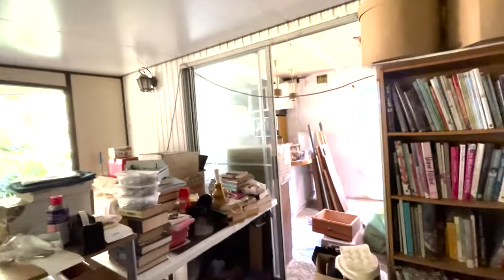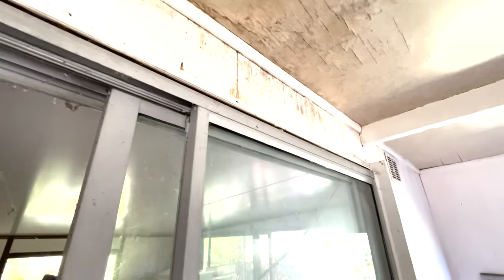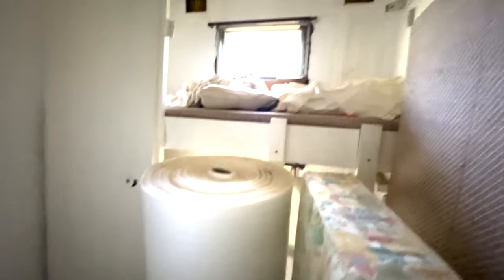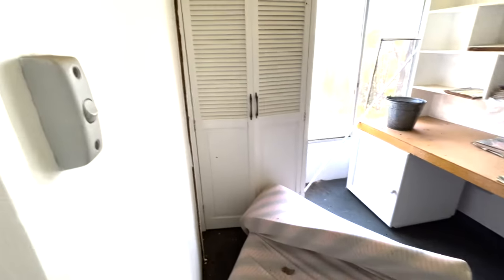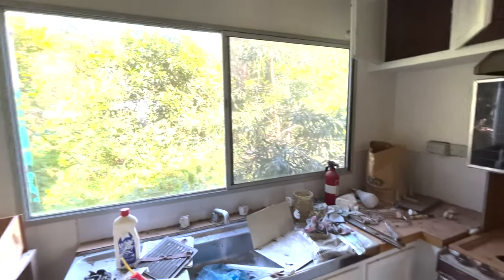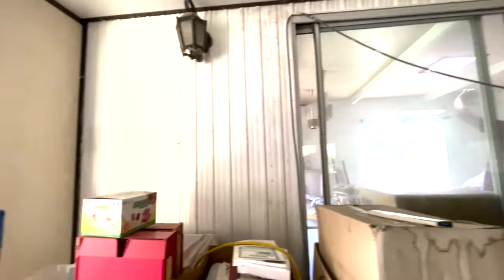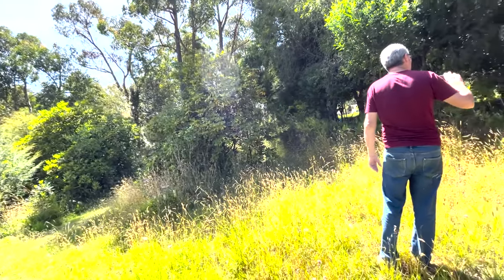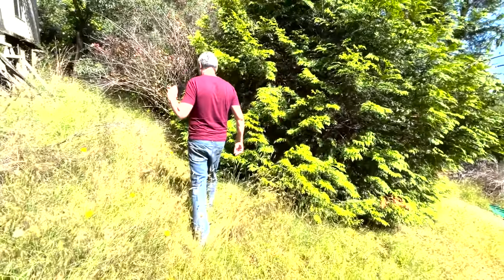Setting up a Base Camp. Do we fix or scrap an existing building.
Having somewhere to store your excess stuff and to spend some time especially when your home (caravan) needs to go in for a service it is handy to have somewhere you can call base camp.  We look at an existing building on my parents property to see if we can fix it or does it need to be scrapped. Come along as we discover this for the first time together. Are we bitting off more than we can chew.

As 2024 was to be the start of our Buddies Program we thought we would start close to home and help out my parents on their property and look at setting up a base camp for us.

2024 is here and we have heaps planned, spending January getting things together for an exciting year.

Information Links:-

We really need those that have not subscribed to subscribe (it is FREE) so we can help others through our upcoming buddies program as well as many other things that we have inline for 2024.